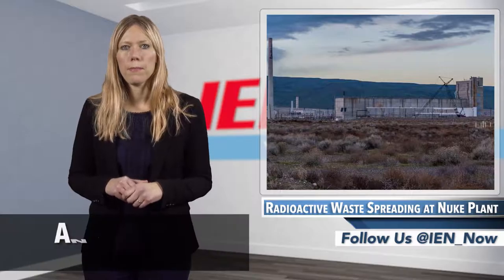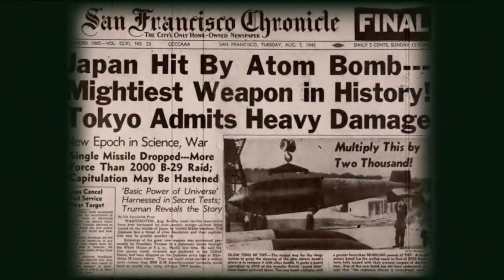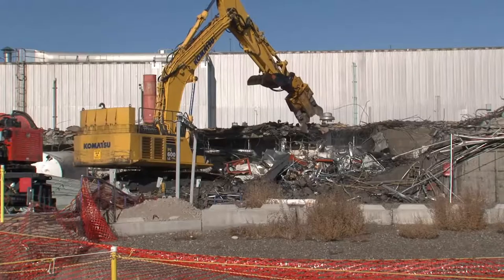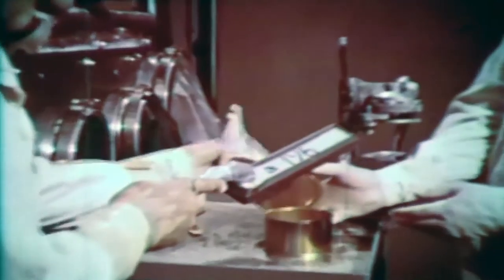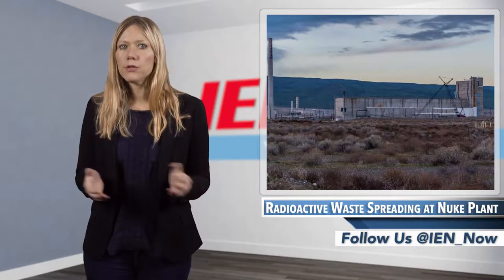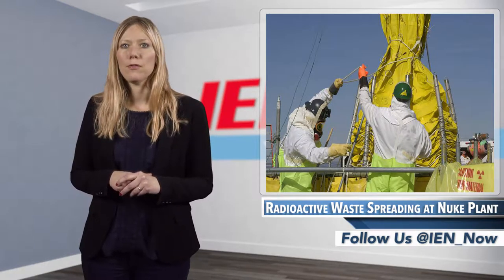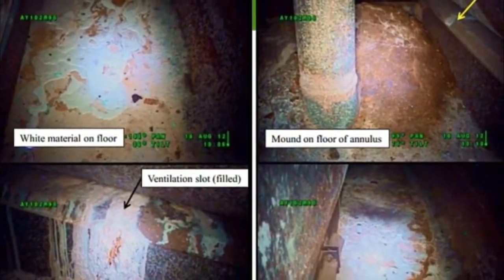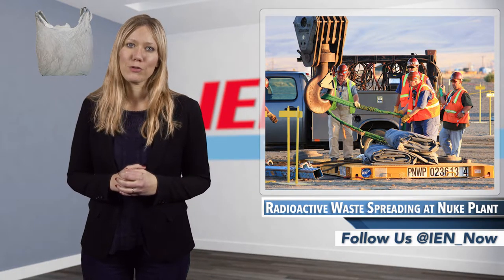IEN NOW: Radioactive Waste Spreading at Shuttered Nuke Plant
Established in 1943 as part of the Manhattan Project, the Hanford Site in Hanford, Washington actually manufactured the plutonium that was used in the nuclear bomb detonated over Nagasaki, Japan.

The site has long been shuttered from a production standpoint, but 8,000 current Hanford employees are tasked with the deactivation, decommissioning, decontamination, and demolition of this massive compound where rampant nuclear waste is threatening the nearby Columbia River.

There are five large processing plants at Hanford, and Washington’s Tri-City Herald is reporting that at one of them, the Reduction-Oxidation Complex, more commonly called REDOX, contamination is spreading.

REDOX was used from 1952 to 1967 to process about 24,000 tons of irradiated uranium fuel rods to remove plutonium for the nation’s nuclear weapons program and also to recover uranium to reuse in new fuel rods. It is highly contaminated, after processing eight times more fuel per day than earlier processing plants. While the plant isn’t scheduled to be demolished until 2032, a new report is recommending that $181 million be spent on interim cleanup and maintenance of the plant, in order to reduce the threat of contamination spreading outside of the building.

According to an earlier Defense Nuclear Facilities Safety Board staff report, salt used to neutralize the contaminated processing system after it was shut down in 1967 appears to have corroded through some of the stainless steel process piping.

Also, plastic bags were taped on one processing line to catch any drips of residual plutonium nitrate in places where leaks were anticipated, and now two of those bags hold significant amounts of plutonium nitrate.

Tack on issues of animal intrusion and leaky roofing that allows in precipitation, and the risk for this waste spreading gets worse and worse.

So while it may have been that famous bomb that put an end to World War 2, the end to the aftermath at Handford is nowhere in site.